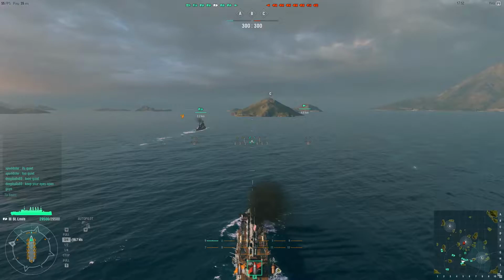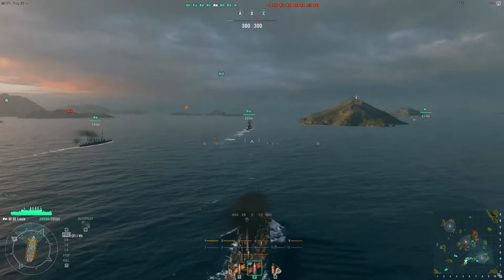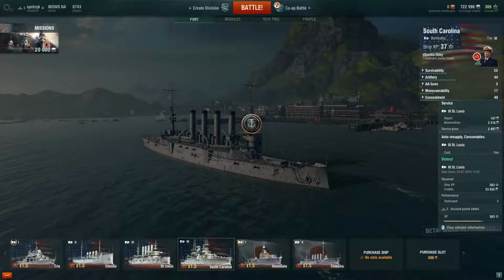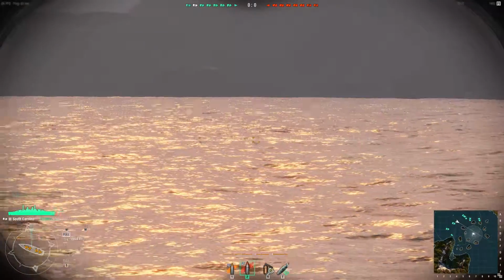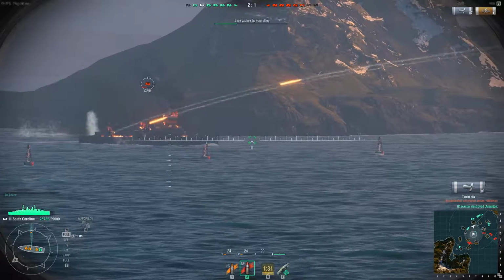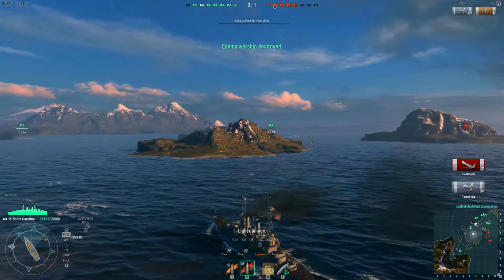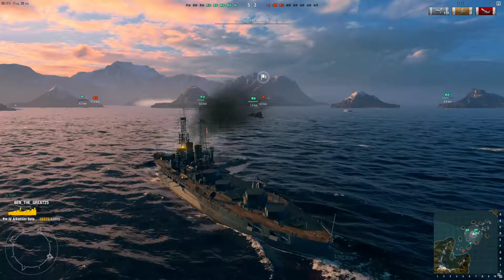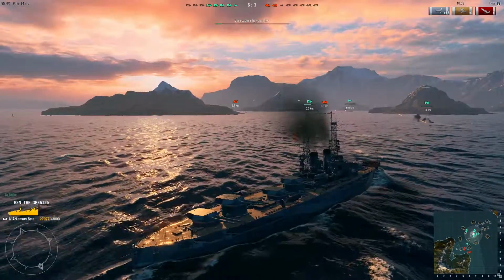World of Warships (Boom)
Don't forget to pound that LIKE button; it love you long time!